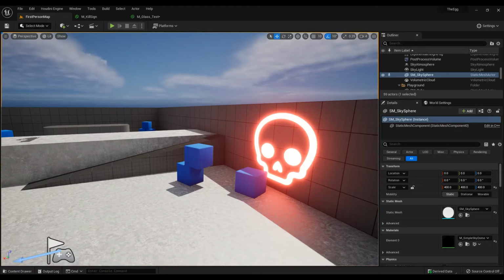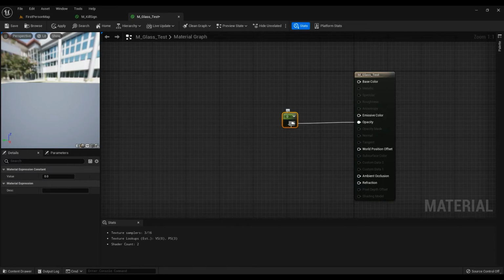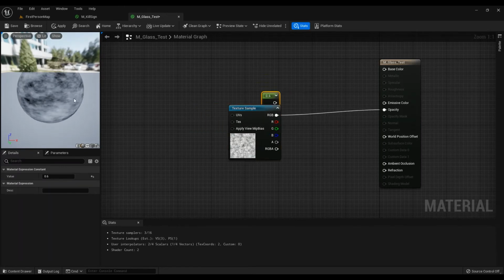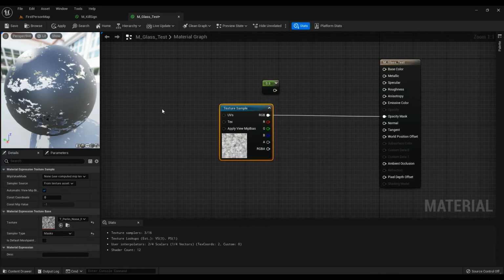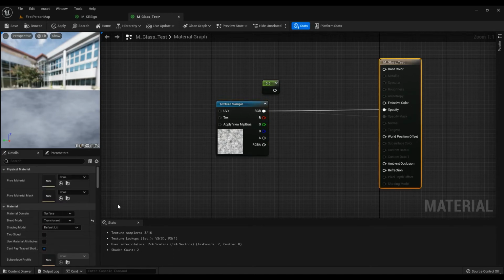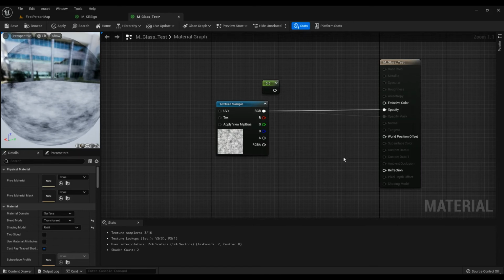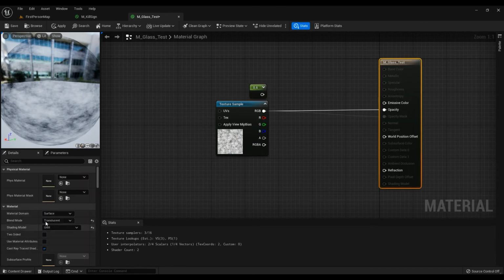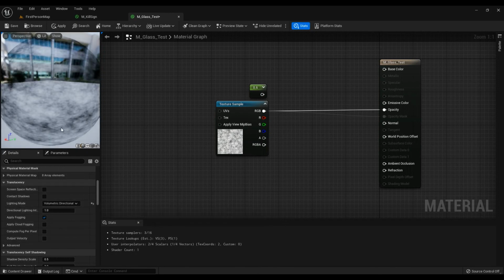Translucent or masked materials in Unreal engine 5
This video is about masked materials and translucent materials and what is the difference between them plus how to optimize translucent materials to work more performant for you